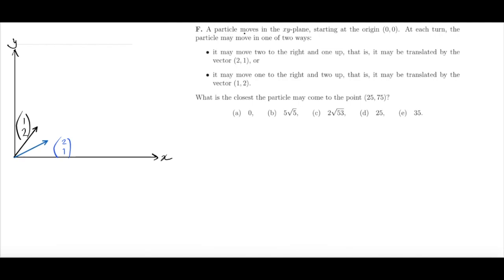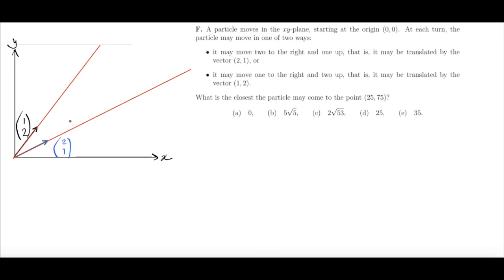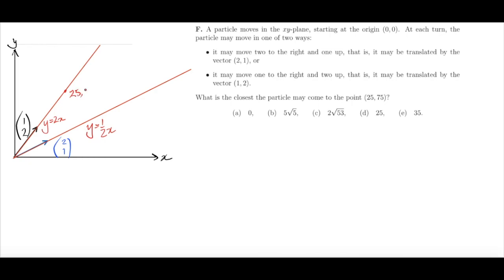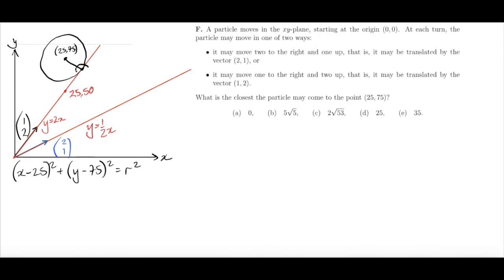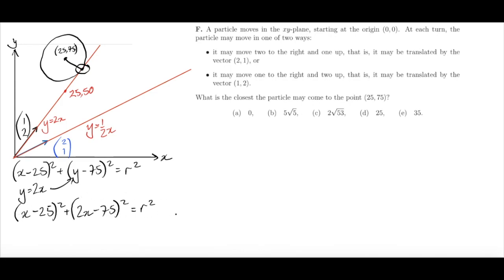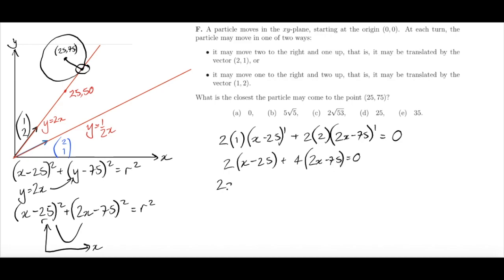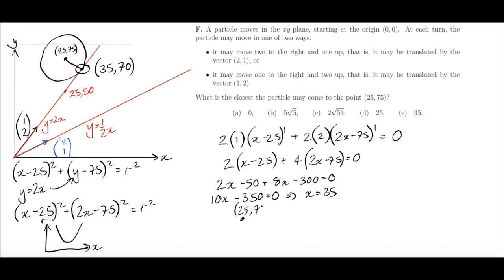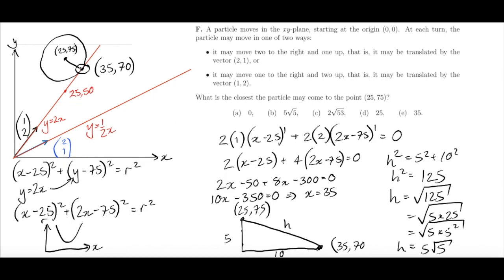Oxford MAT Solution | 2018 | Q1F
This is a video solution to Q1F from the Oxford MAT 2018.